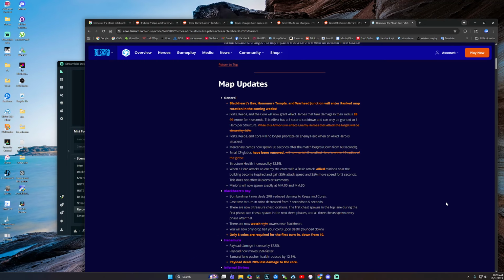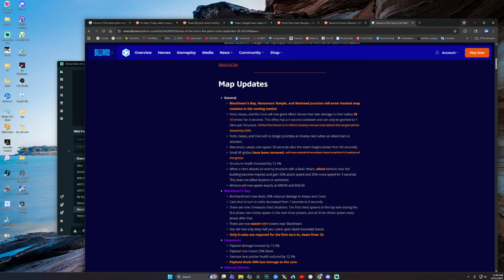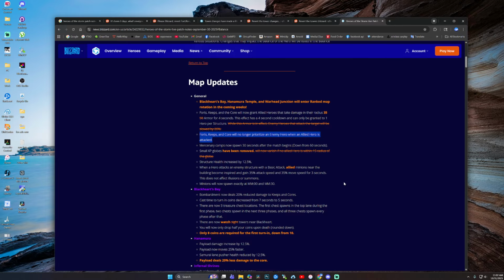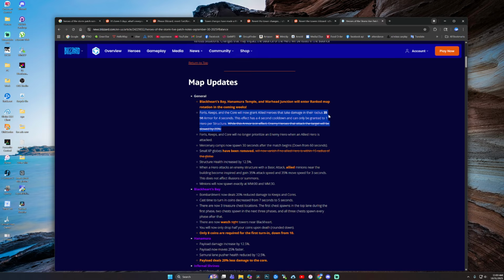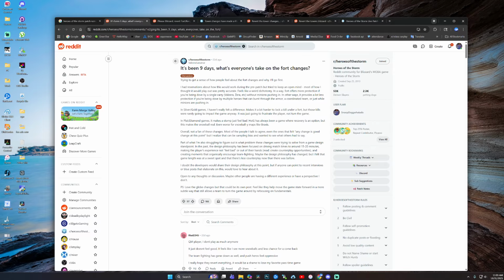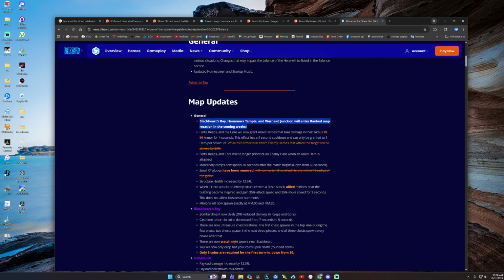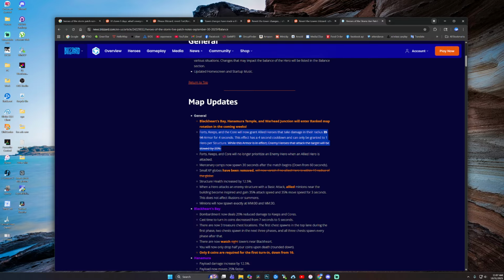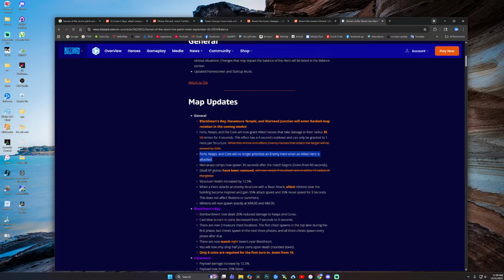Heroes of the Storm Patch Review: Tower Aggro Changes – Why Players Want a Revert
With the latest patch, I think a lot of the map changes and earlier camps are great, but the tower aggro changes were awful and have created a snowbally game that has been fun for no one: neither the winning team or losing team.

Key Changes and Community Reactions
The core change sparking this discussion is that Forts, Keeps, and the Core no longer automatically prioritize an enemy Hero when an allied Hero within range is attacked, as long as non-hero units (minions or summons) are nearby. Previously, a mechanic called "A Call for Help" (part of the 2020 Nexus Anomaly, though later tweaked) caused structures to focus an offending hero in such scenarios, which many players feel provided a necessary layer of defense.

Arguments for reverting the changes include:

Increased Dive Potential: Many players feel that the current system allows dive-heavy heroes to operate with less risk, as they can freely attack allied heroes under structures without immediately drawing structure fire as long as a minion wave is present. This further exacerbates defecits, making it nearly impossible for defending teams to regain traction in games. No forts means you are left defending helplessly.

Reduced Safety in Lane: Defenders in the early game feel more vulnerable and less safe under their own structures, making it harder for heroes with poor wave clear to lane effectively.

Snowballing Games: The changes, combined with other patch updates like inspired minions and XP globe changes, are perceived by some as making games more one-sided and less prone to comebacks, as early advantages are harder to mitigate under weakened defenses.

Structures Feel Useless: A common complaint is that, as long as a minion wave is present, the structures are effectively useless in defending allied heroes, which goes against the idea of a defensive structure.